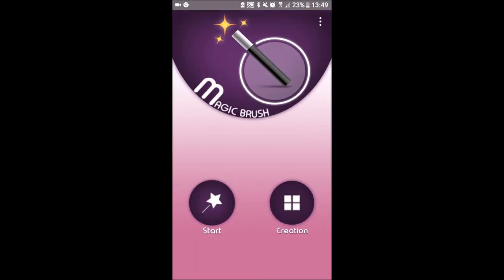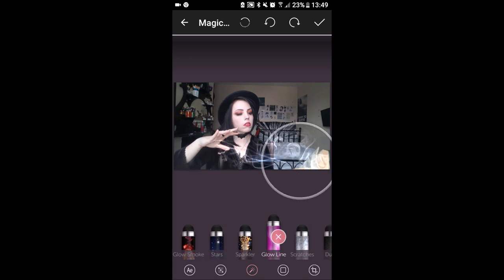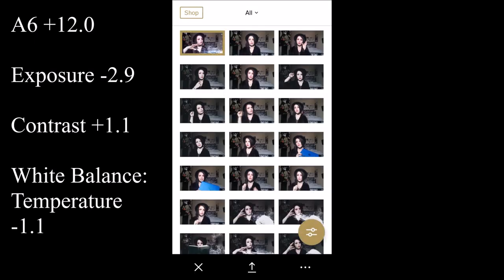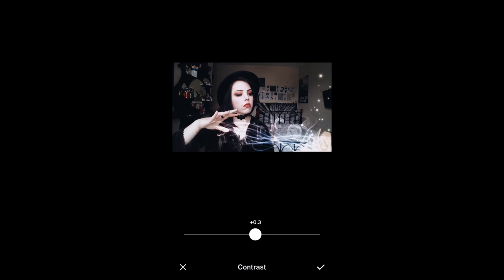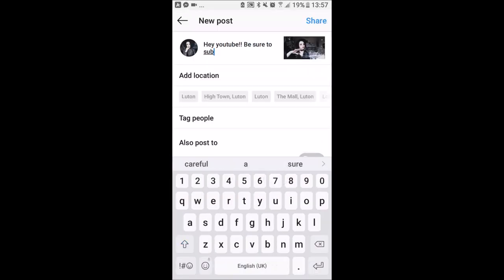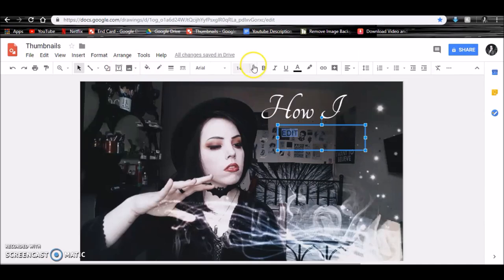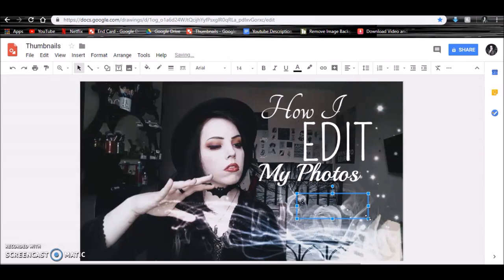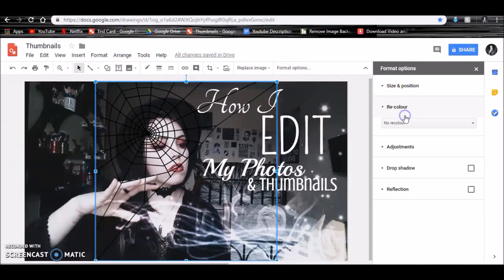How I Take & Edit My Instagram Photos ☄🔮 Witchy Aesthetic & Youtube Thumbnails ||Radically Dark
Apps Used -

_____________Links____________

__________Business Inquiries________

_____________Codes_______________

upon=RADICALLYDARK